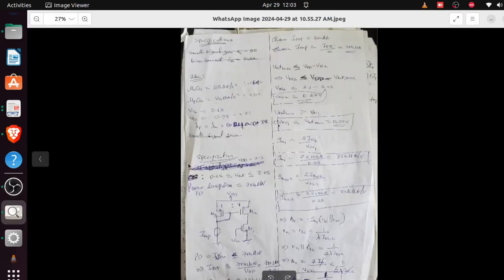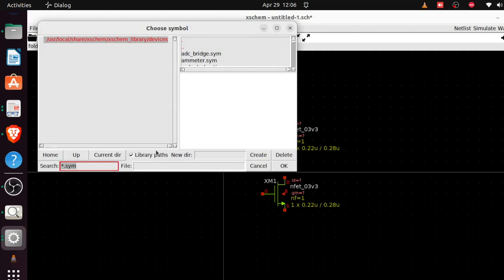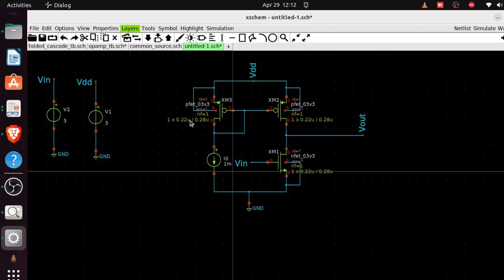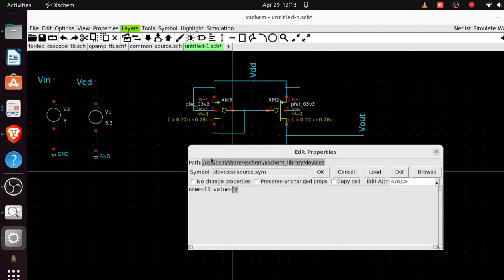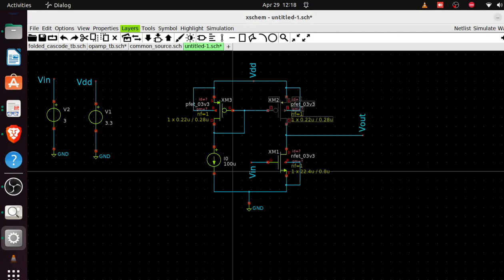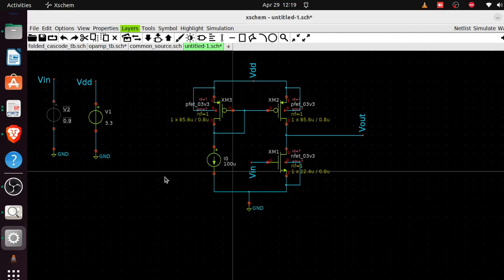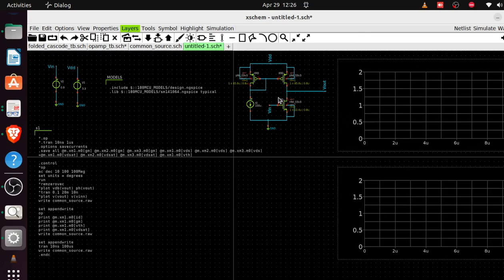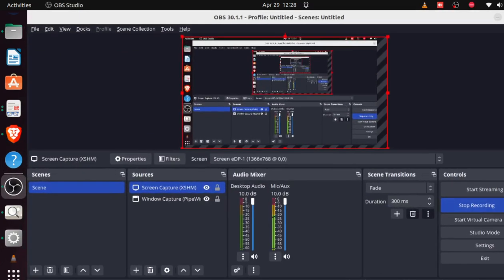EEE352_3: Common Source (CS) Amplifier || Getting the Design Ready for Simulations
Analog CMOS Design: A  Practical Common Source (CS) Amplifier with Active Current Mirror || Getting the Design Ready for Simulations || Sizing the Devices || Setting the Bias Voltage and Current Sources.